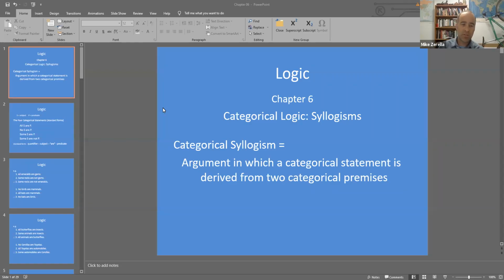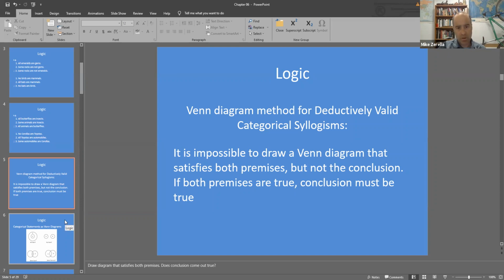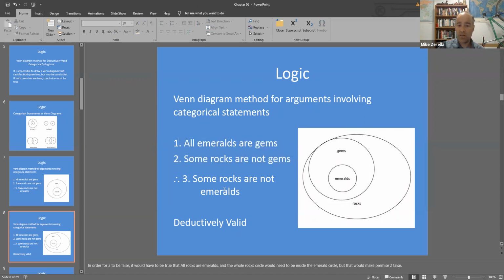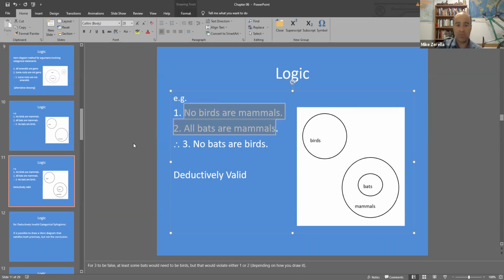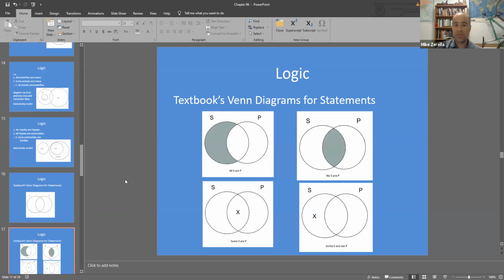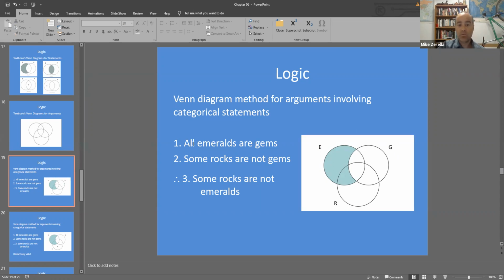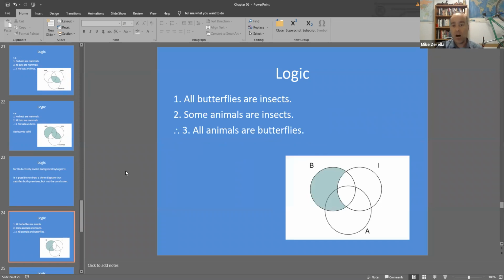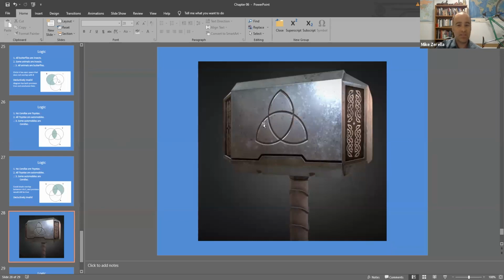Categorical Syllogisms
The Venn diagram method for determining deductive validity or invalidity of categorical syllogisms.